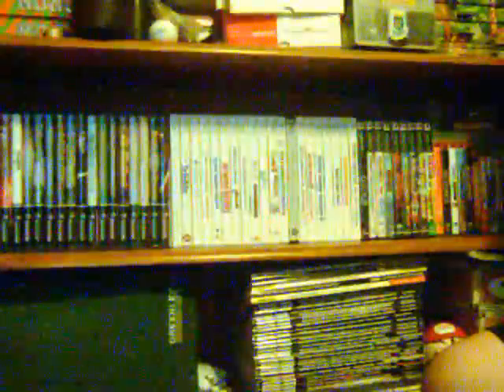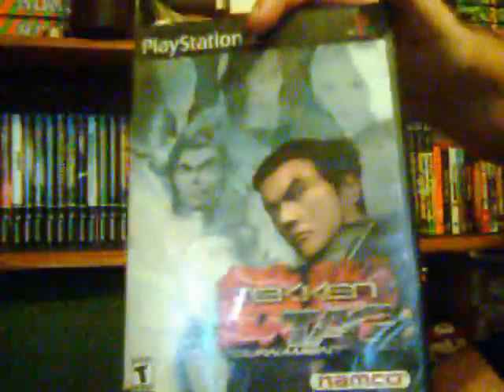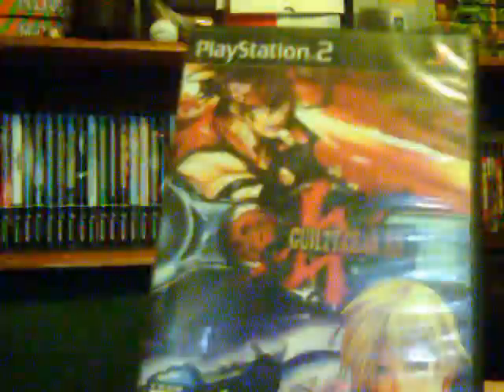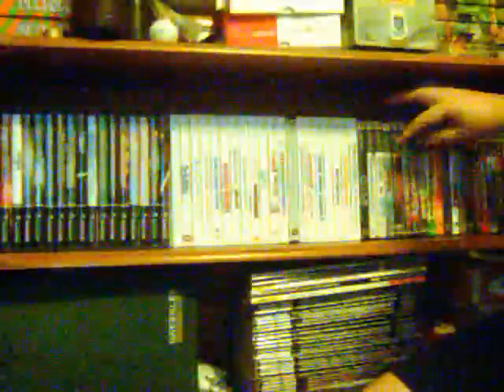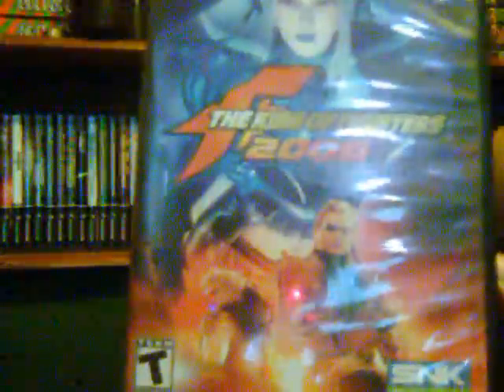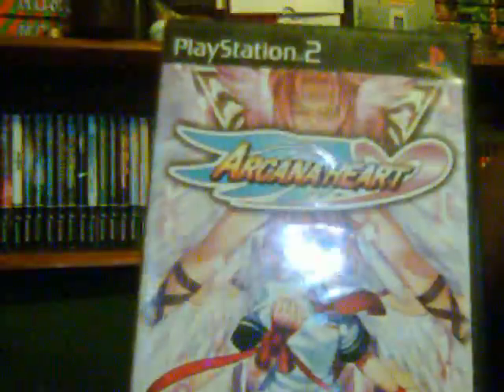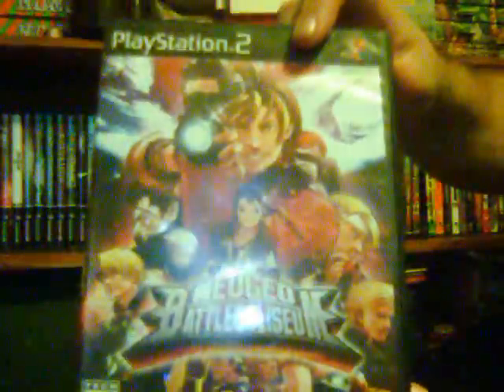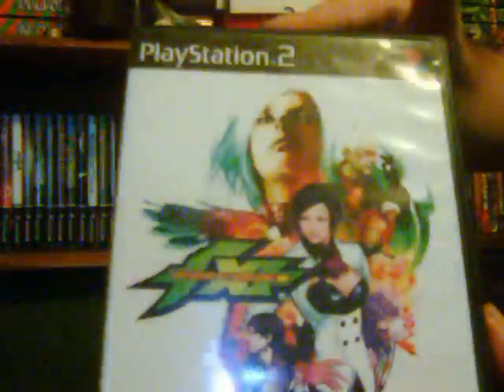My Game Library as of 5/7/2011 - Part 3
Made these videos out of sheer boredom.

For this part, My Playstation 2 games are shown.